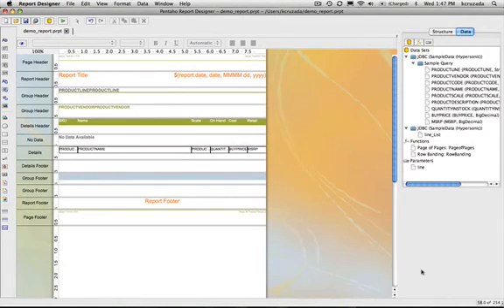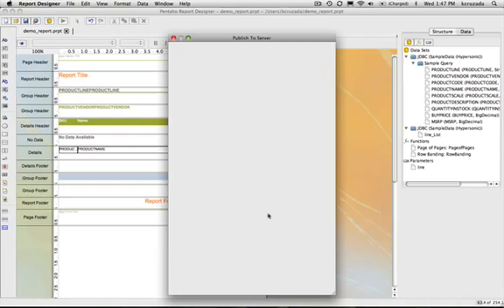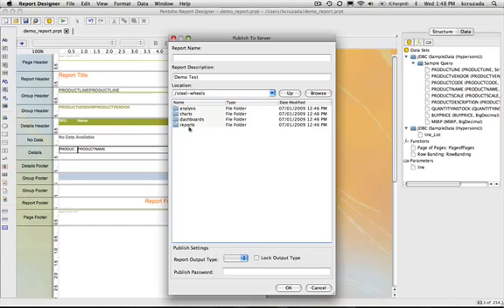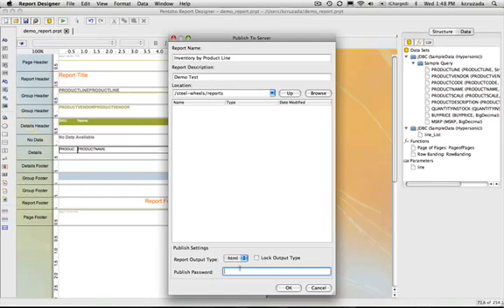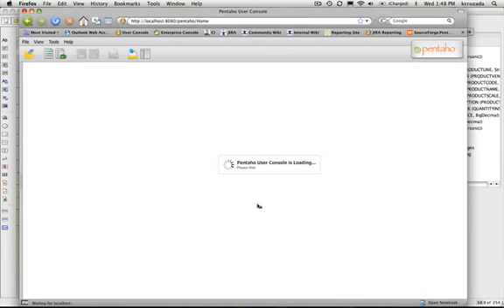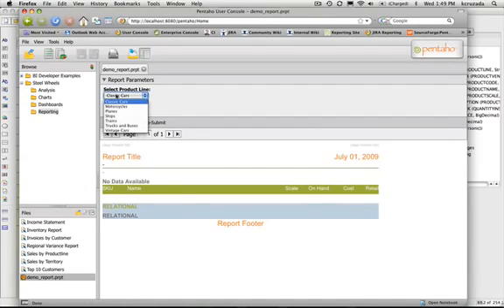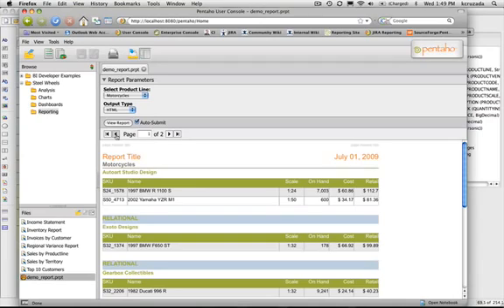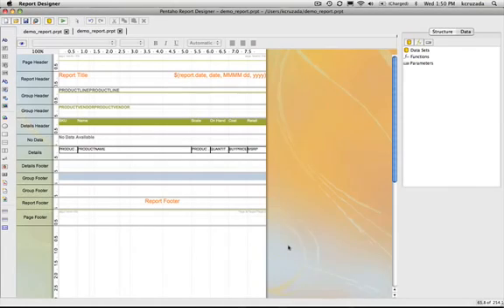Pentaho Report Designer v3 5 3 Publishing a Report to the BI Server